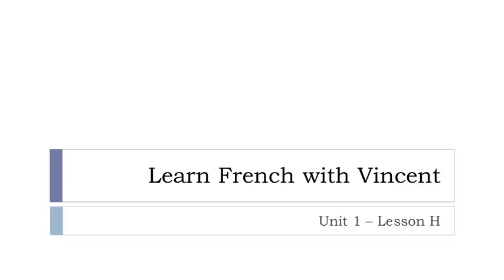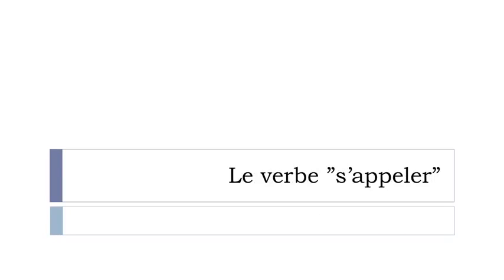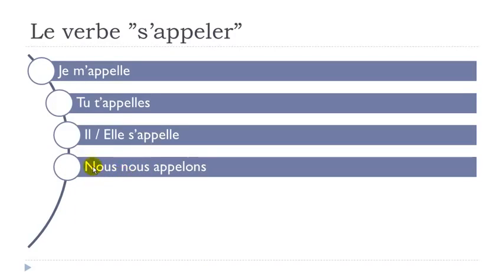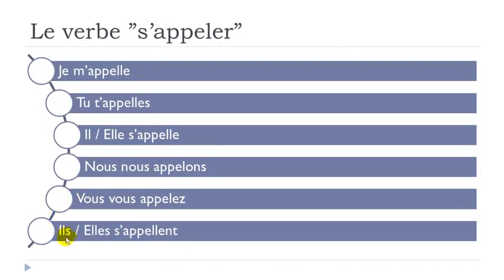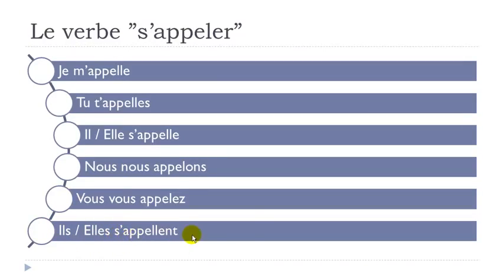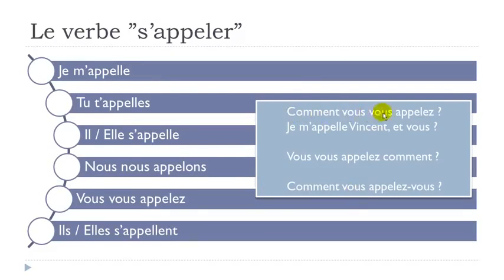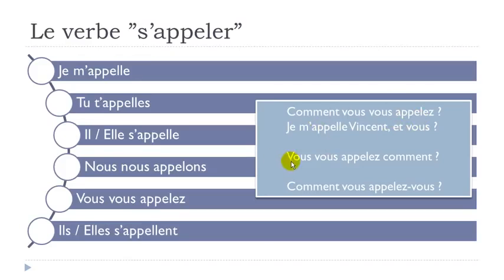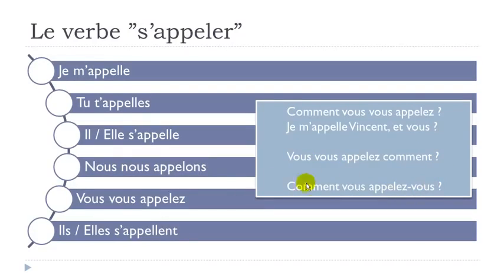Unit 1 H